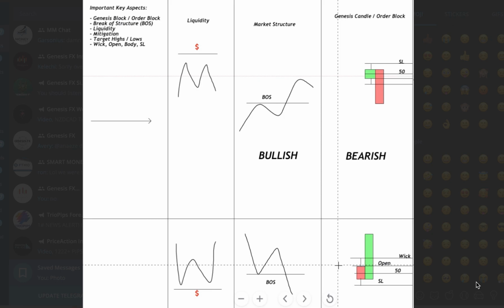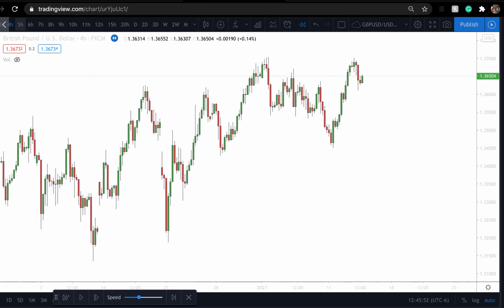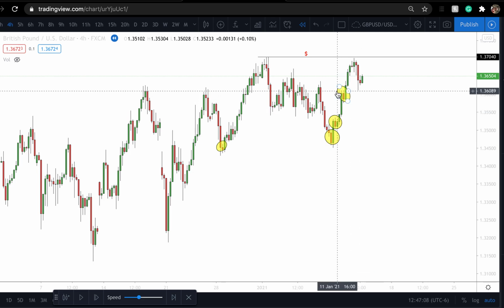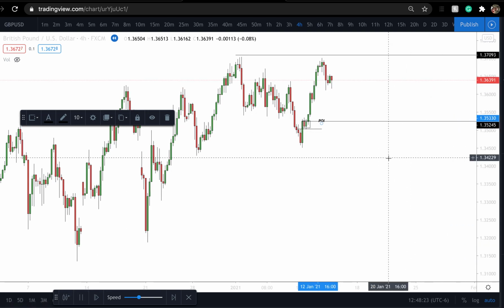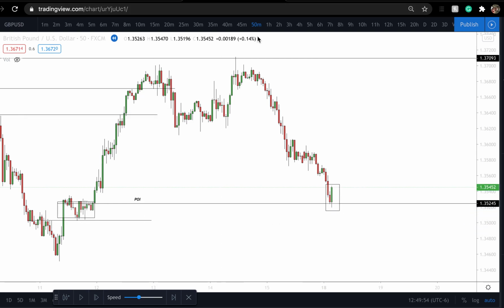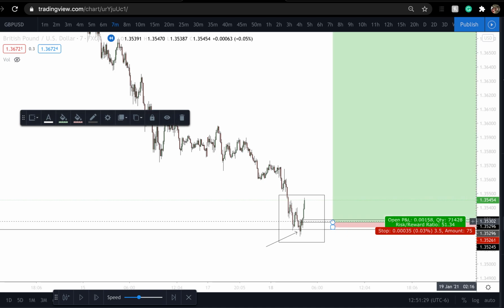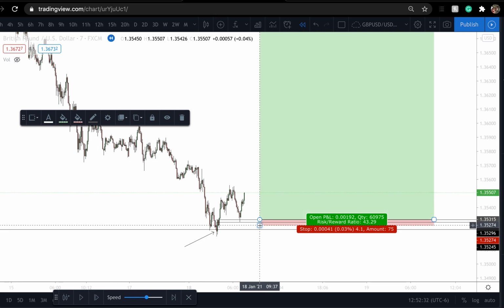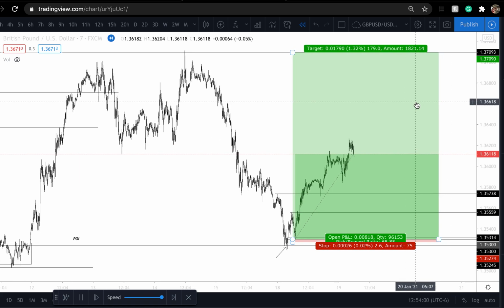GBPUSD Trade Breakdown ( 2.5 pip SL for 178 pip TP)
Here is a breakdown of how we found GBPUSD trade which was sent to the team.

Original setup was 5 pips.